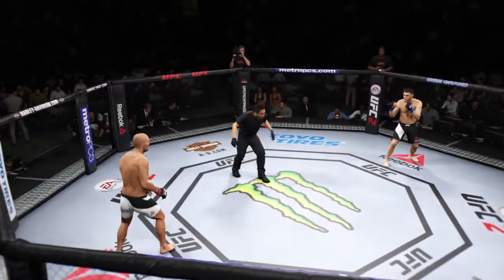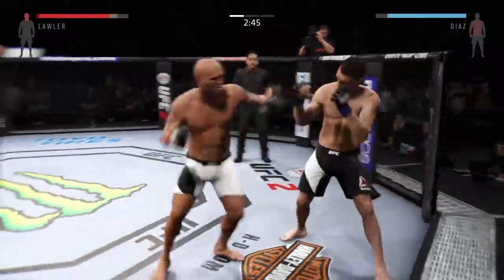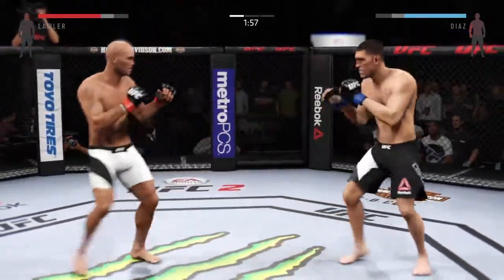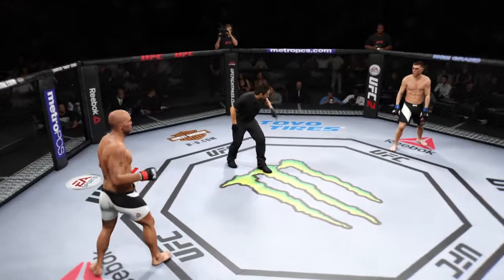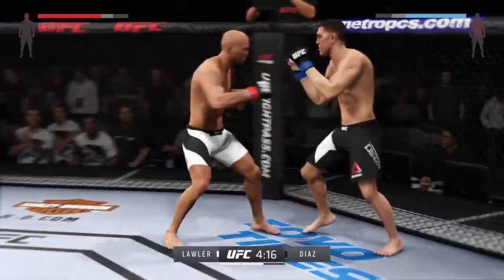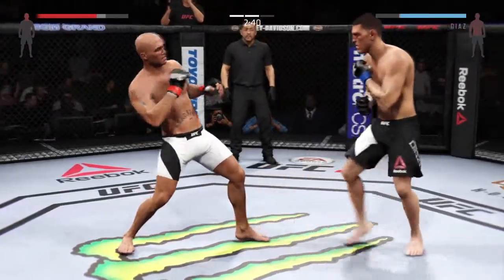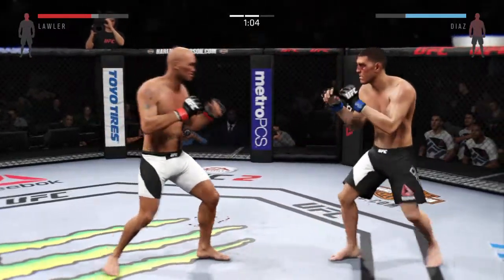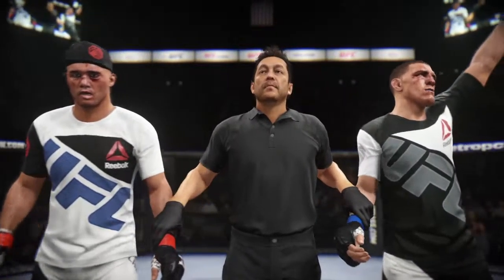EA SPORTS™ UFC® 2_20160716220659